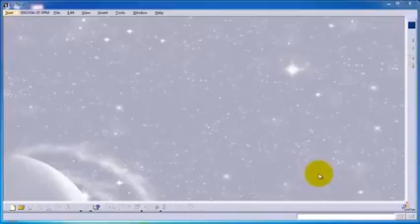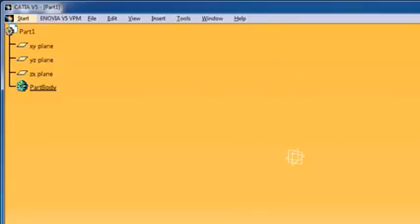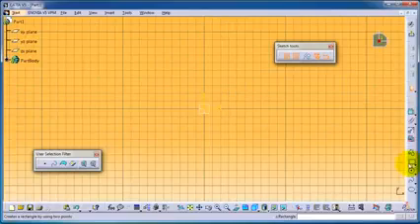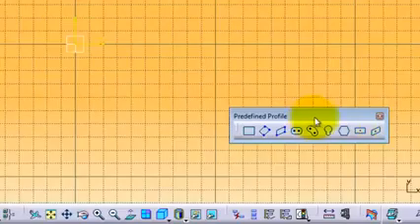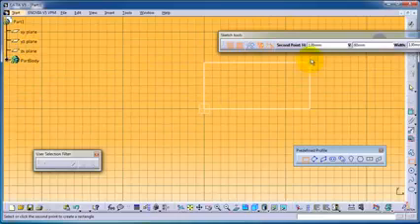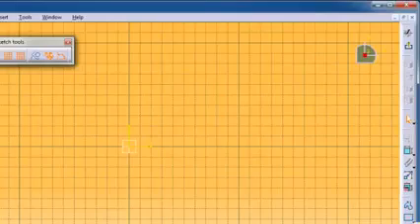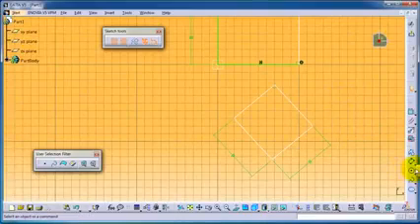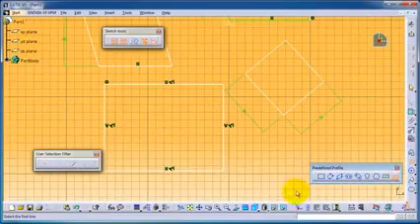3 CATIA Beginner Tutorial Starting ur first sketch, Sketcher workbench, rec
CATIA delivers the unique ability not only to model any product, but to do so in the context of its real-life behavior: design in the age of experience. Systems architects, engineers, designers and all contributors can define, imagine and shape the connected world.

CATIA, powered by Dassault Systèmes’ 3DEXPERIENCE platform, delivers:

A Social design environment built on a single source of truth and accessed through powerful 3D dashboards that drive business intelligence, real-time concurrent design and collaboration across all stakeholders including mobile workers.
 An  Instinctive 3DEXPERIENCE, for both experienced and occasional users with world-class 3D modeling and simulation capabilities that optimize the effectiveness of every user.
An Inclusive product development platform that is easily integrated with existing processes & tools. This enables multiple disciplines to leverage powerful and integrated specialist applications across all phases of the product development process.

 CATIA’s Design, Engineering and Systems Engineering applications are the heart of  Industry Solution Experiences from Dassault Systèmes to address specific industry needs. This revolutionizes the way organizations conceive, develop and realize new products, delivering competitive edge through innovative customer experiences.